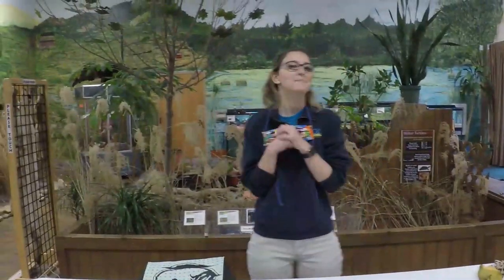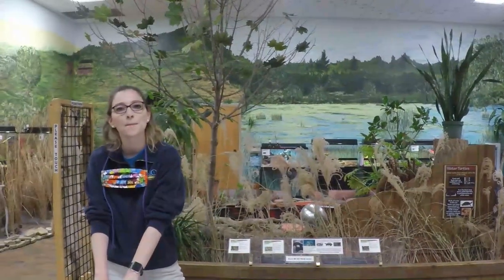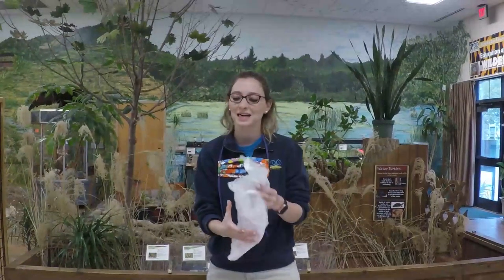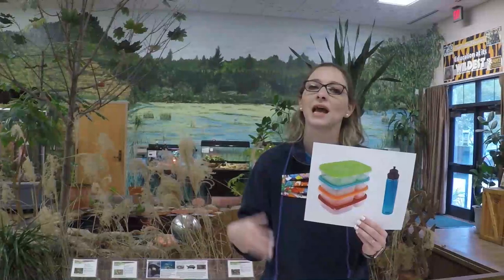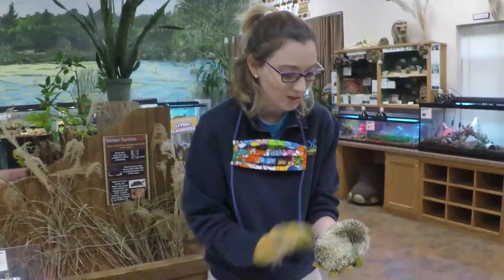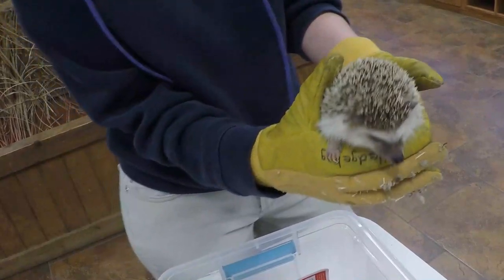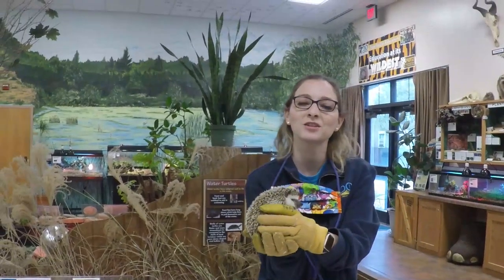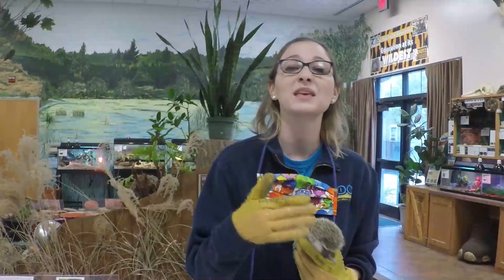Kindergarten Lesson Six: Human Impact & Solutions #2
Today we are learning about human impact and solutions-part two.

Thank you to Topeka Collegiate and Kokari Foundation for graciously sponsoring the virtual education programs through the Collegiate Cares COVID-19 Grant.